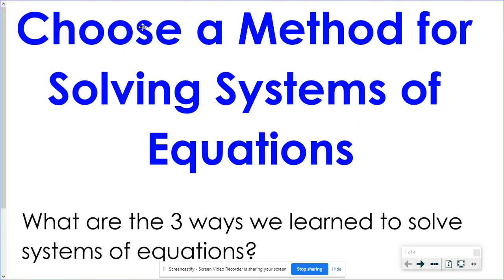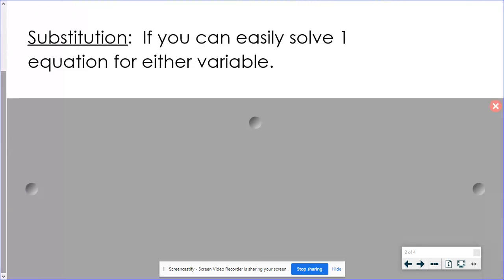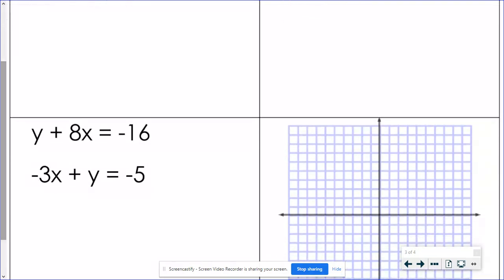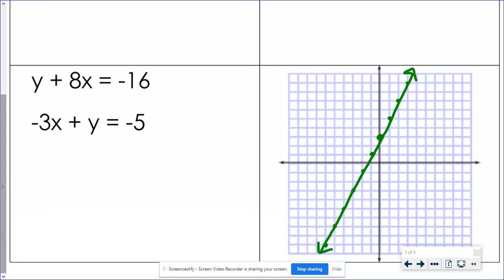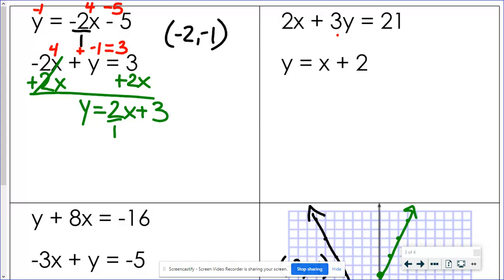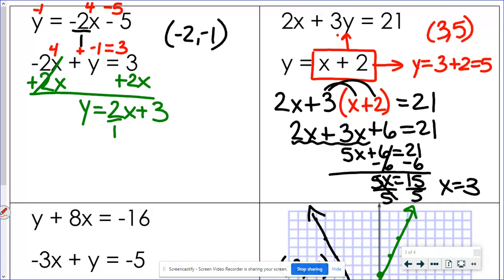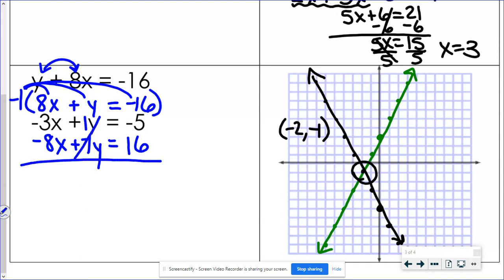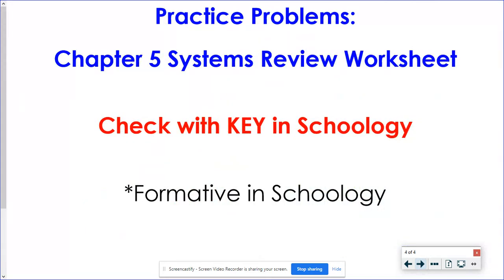Choose a Method - Systems of Equations